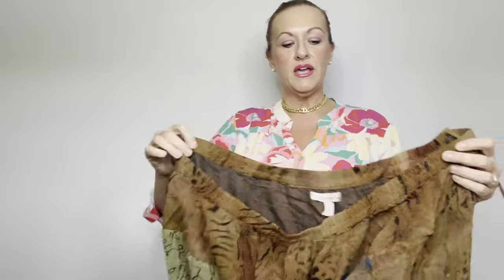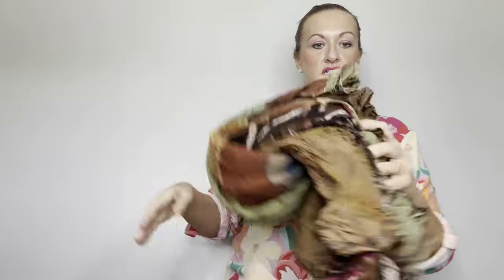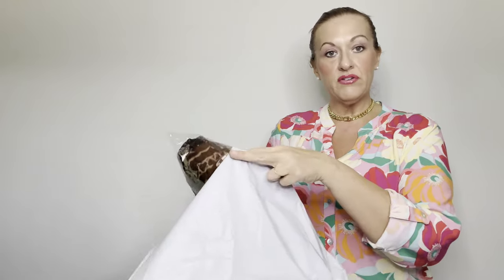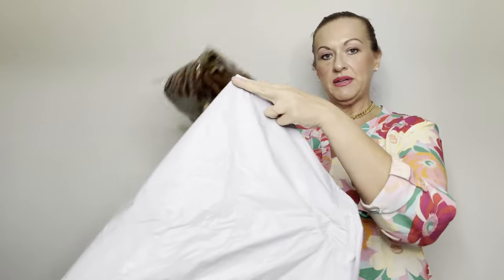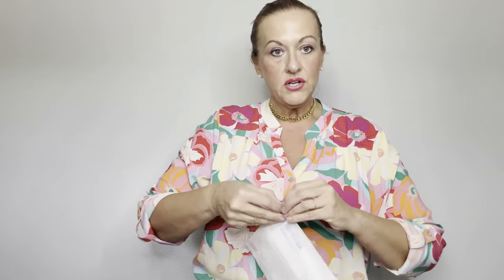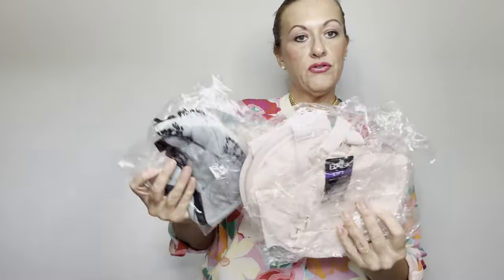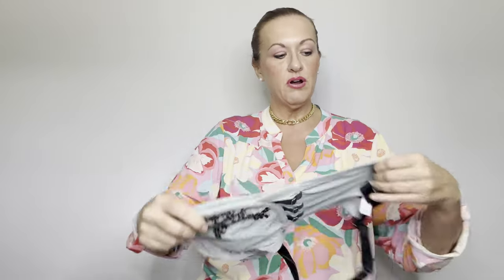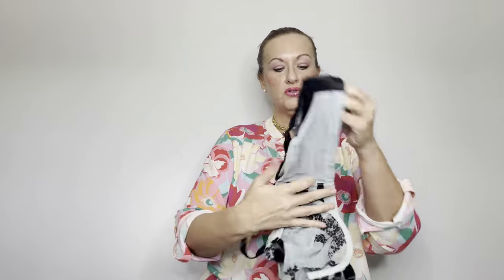Poshmark and Ebay Overnight Sales: 07-27-24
10x15 bags
10x13 Poly Mailers

Thanks